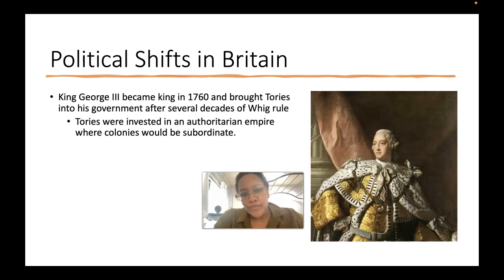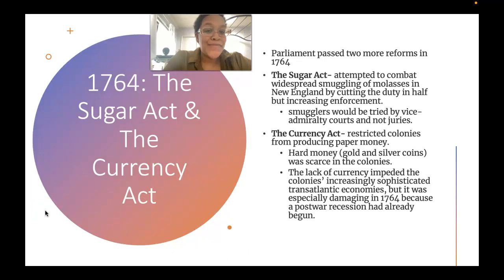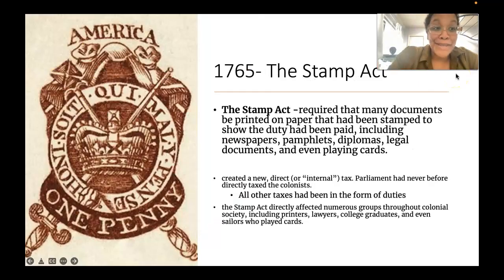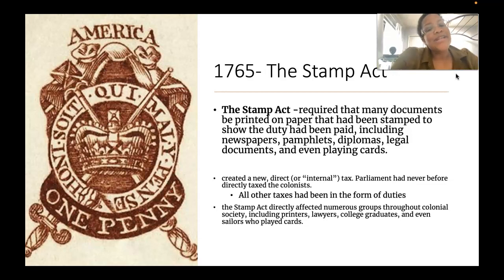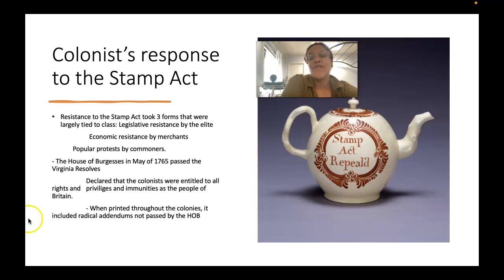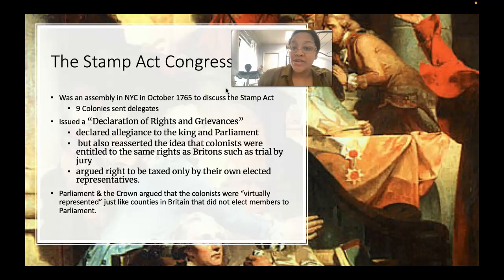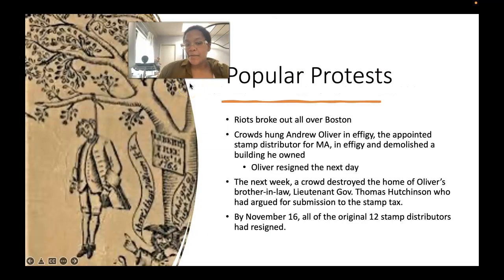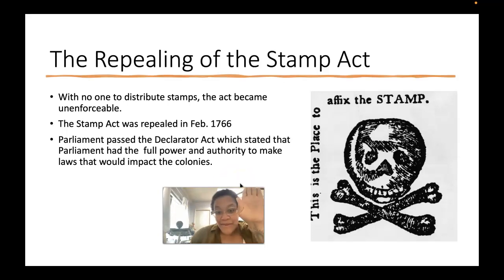American Revolution Pt. II: The Causes of the American Revolution